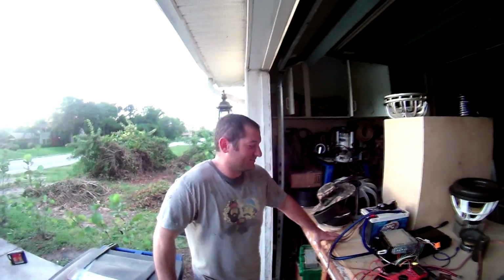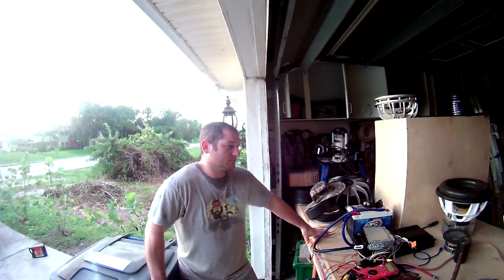Custom Made Subwoofer Porn Fi BTL N2 / Sundown Audio ZV4 / Custom VCs / Ti Baskets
It was pretty cool getting to see these custom made monsters come to life on only 1k watts. Was probably less than that even since it was just on a battery and no alternator. I can only imagine what these are gonna sound like on a Crescendo BC5500D! I'll get some footage of these things in action the next time I am at an event that Andrew is at. If you need a custom sub built just follow the links above!